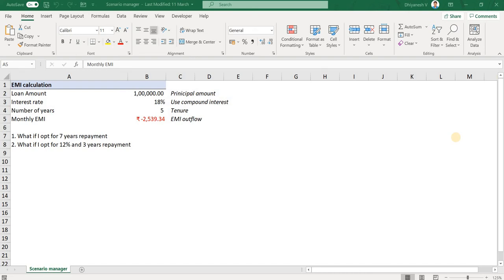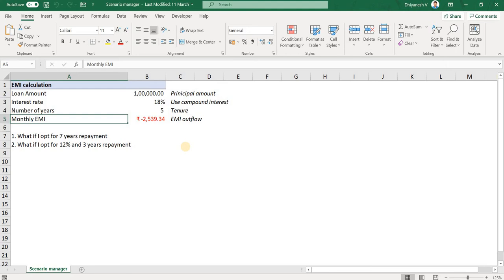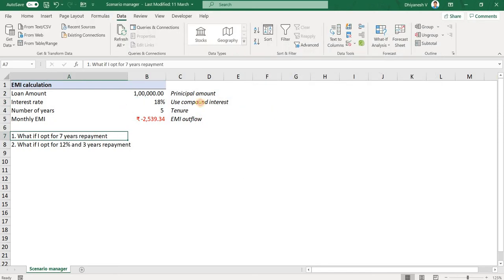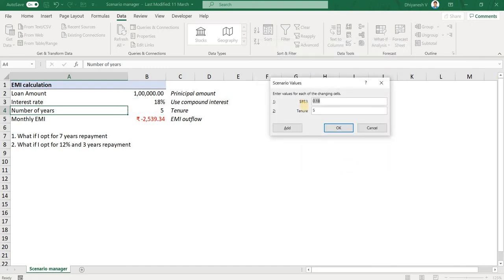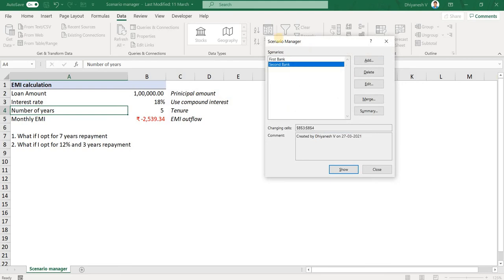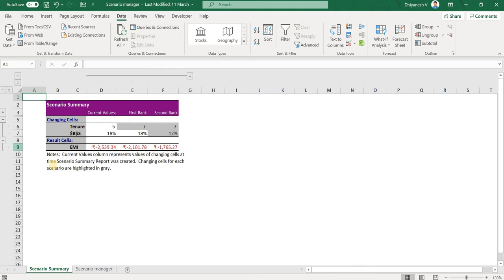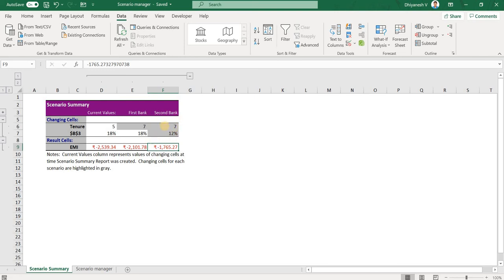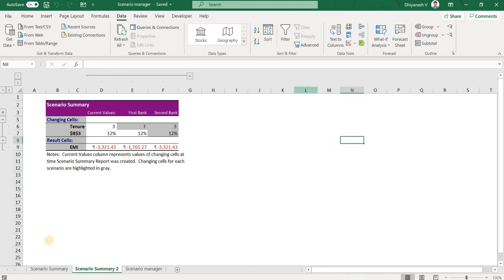Scenario Manager | What-if Analysis | Explained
One of the Excel's most helpful and handy tool is the Scenario manager. It is simple to use provided we know how it functions.

And this video provides a clarity over such function.